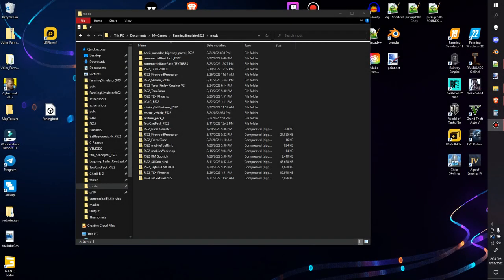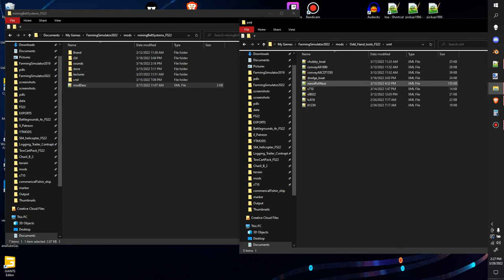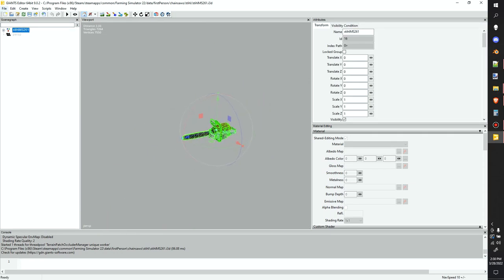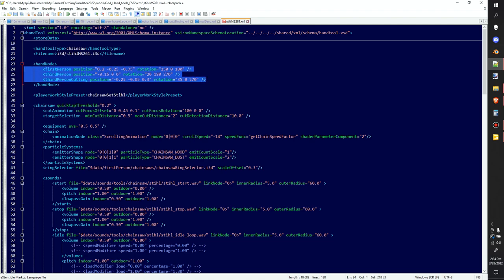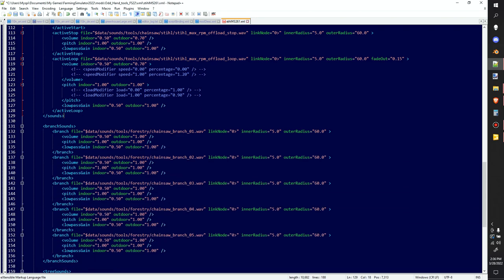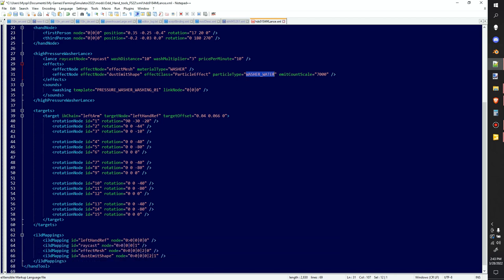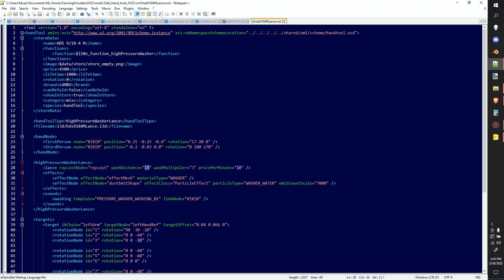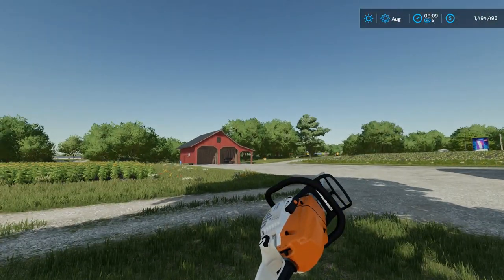Let's make a Dumb FS22 Mod - Behold "The woodchip Spray wand!"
I wanted to start learning more about the Chainsaws and spray wands in the game to see how we can mod it. You can Easily make this mod using all ingame Items and code. Have you tried yet? why not! Expand Your horizons.

Bomb Shell of my converted mods coming soon to FS22

FAQ
Can I help you mod?
Yes, Post your question in the comments below. If simple, Ill post a solution.
If complicated, Please propose a video idea and other people can "like" it. Lots of likes, Ill do a video.

How to do decals?
I've made a video for FS17/19 outlining this process. Its not really changed at all in 4 years.

Will I make a mod for you?
No, I am drastically busy with life :(
But, Being a Patron allows you access to vote on other patrons ideas. Which in turn I most times love the idea and produce something the community requested.

Is it public?
Special Permission From Giants Software to host our own textures/sounds and other user created media behind Patreons subscription program. This helps us make more content, just like any other creator.

***Can I use your mod in a video?
***Can I edit Your mods?
Like all things, just give credit where its due. If you publish it to a Site that Pays you money, your rude. The .i3d are IP of Giants. However, user created Media such as Textures, sounds and some XML code we retain all rights to content. Comparable Legal punishment to Selling Ripped DVD's